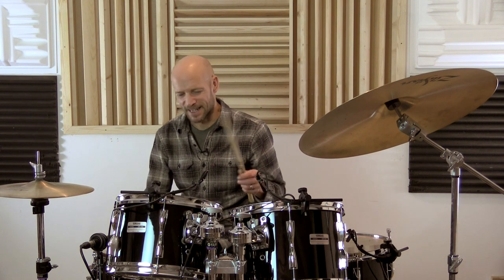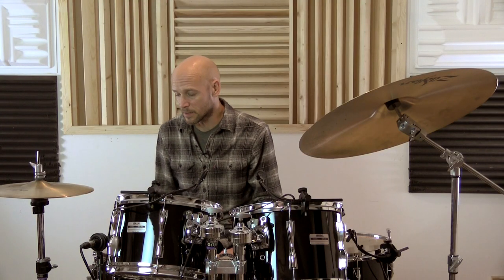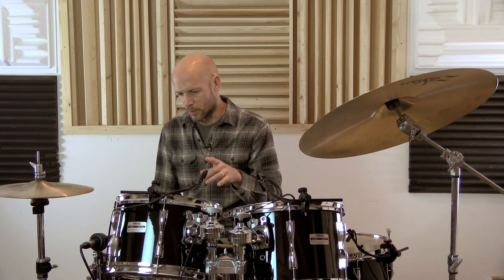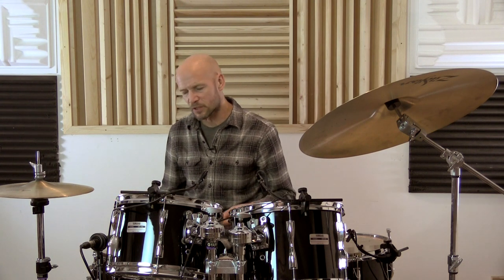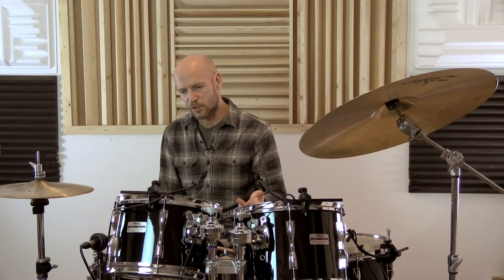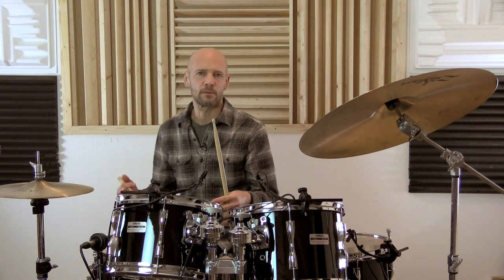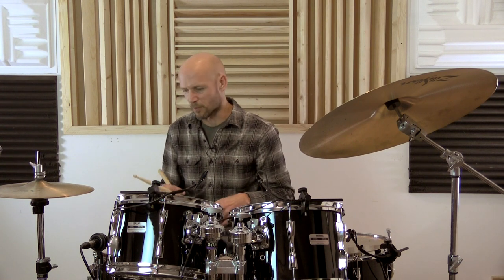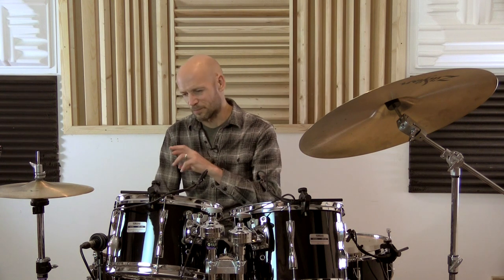Steve Gadd & Sonny Emory Warm-Up Breakdown. A full breakdown of this four-bar triplet roll phrase.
This four-bar phrase involves playing accents in a triplet roll, a great way of developing accents in double-strokes. For more of a deep dive with this approach Jim Blackley's 'Syncopated Rolls' is well worth checking out. steve gadd, sonny emory, rolls, double stroke rolls, warm up